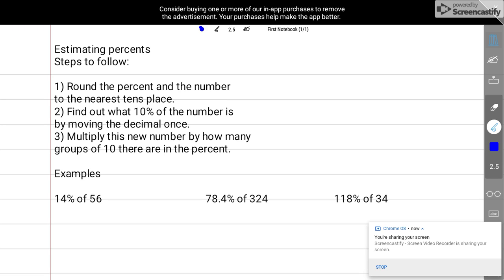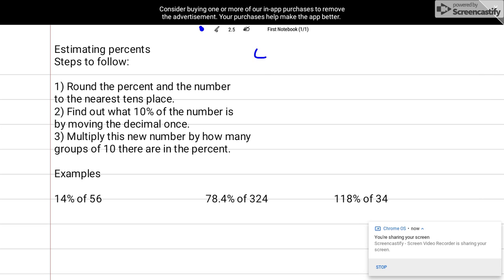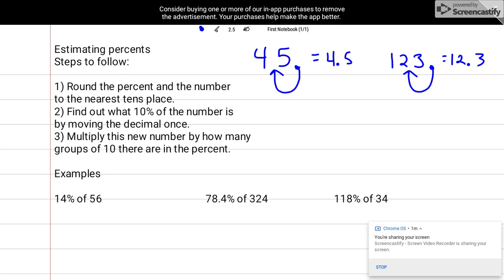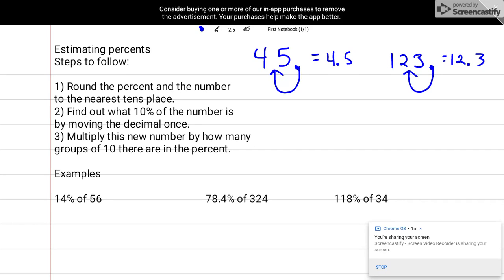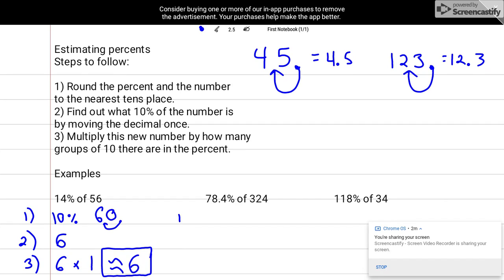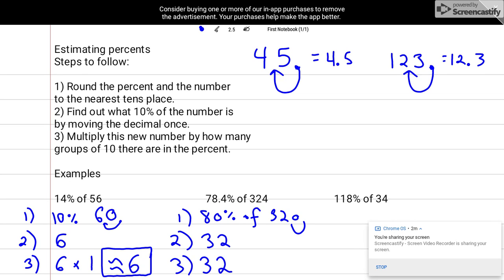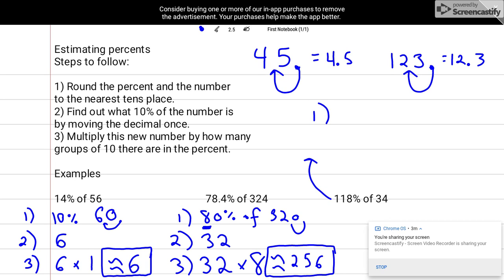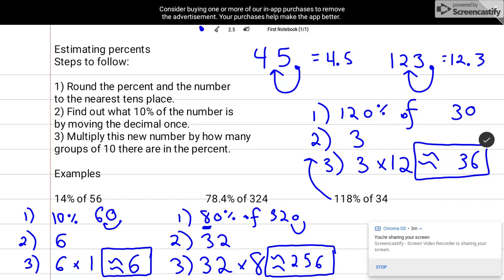Estimating percents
Hey guys! In this video, I go over how to estimate a percent of a number where the percent is less than 100% and over 100%. Make sure you like and subscribe for more and leave a comment below if you have any questions for me and share this video with a friend who you think would benefit from this tutorial!